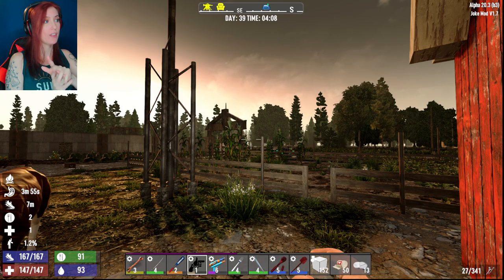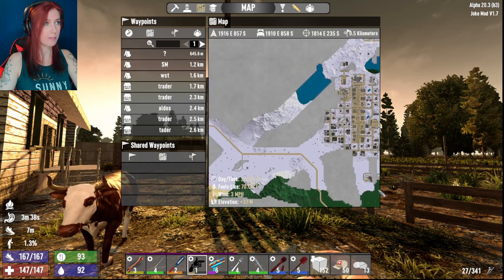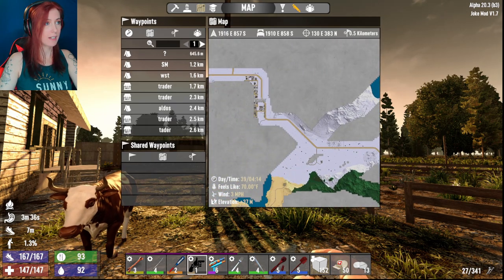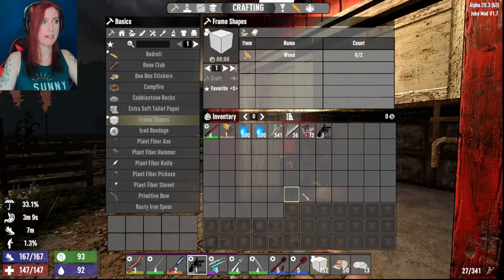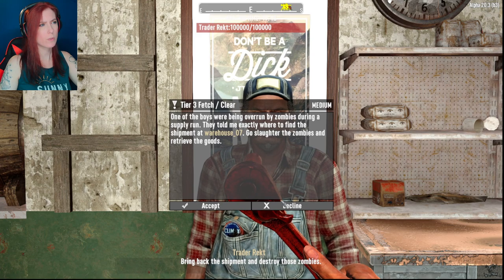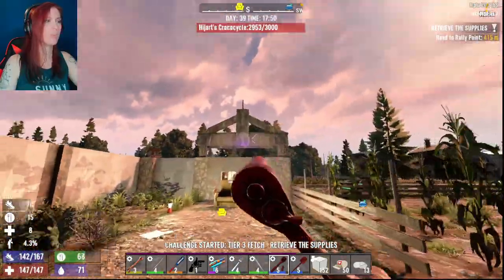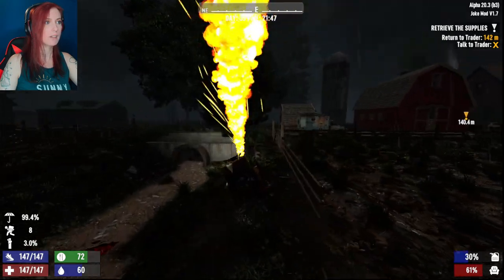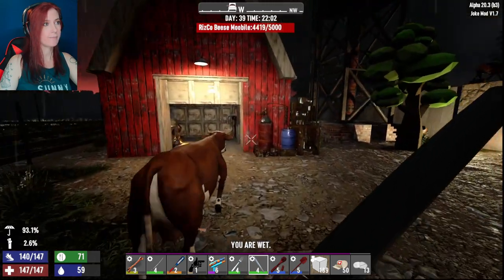Zombie Un Boxing (39) | 7 Days to Die Alpha 20 Lets Play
Day 39: Back to the questing to find Rektz Stuffz...oh boy this is a sticky job.
A 7 Days to Die Let's Play of Mods

GAME FEATURES